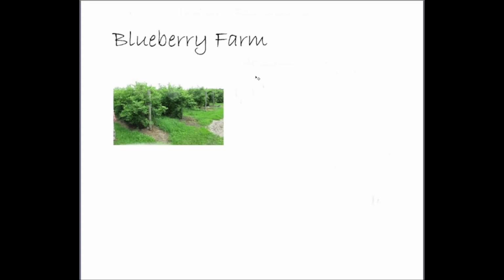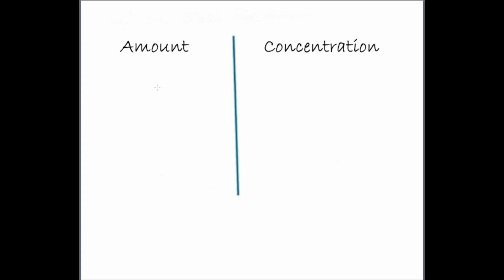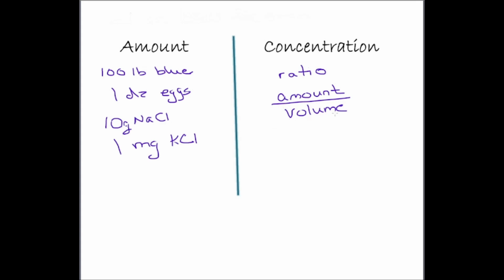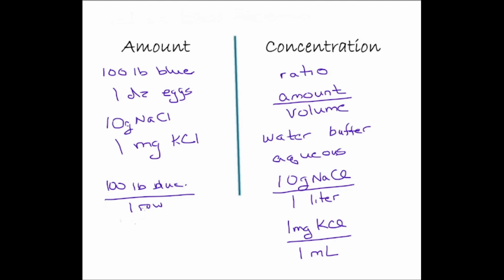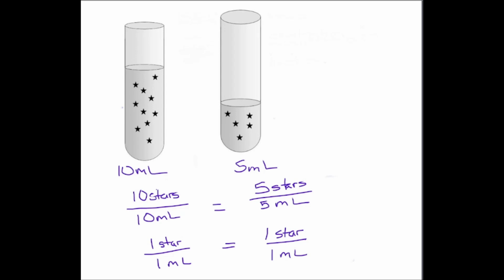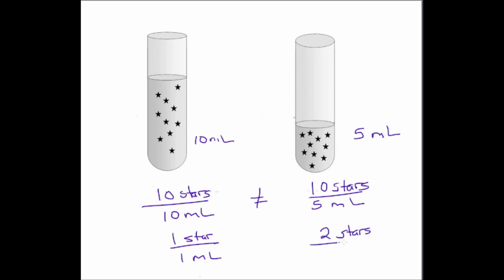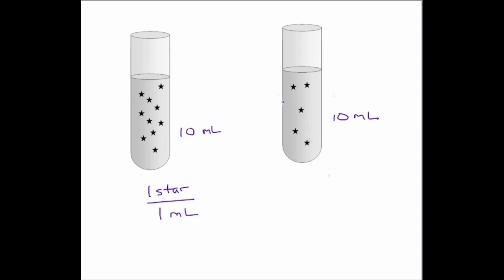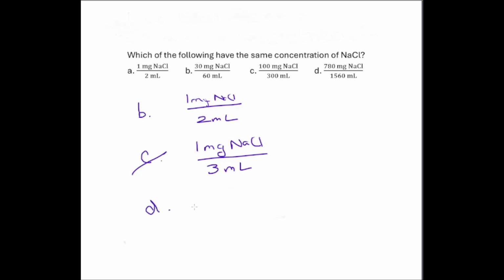Video 1: Understanding the Terms “Amount” and “Concentration”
This is the first in a series of videos for biotechnology students that introduce calculations involved in biological solution preparation. This first video talks about important terminology, beginning by distinguishing the terms "amount" and "concentration."

For other free resources for biotechnology students and instructors, check out our

(A short note about terminology for those interested in this detail: In all my videos I use the term "ratio" when talking about concentration. However, in most biotechnology applications, concentration is expressed with different units in the numerator and denominator. Hence, a mathematician would call these concentration expressions "rates" not "ratios." I avoid the term "rate" because in common English rate implies speed, not what we mean by a concentration.)